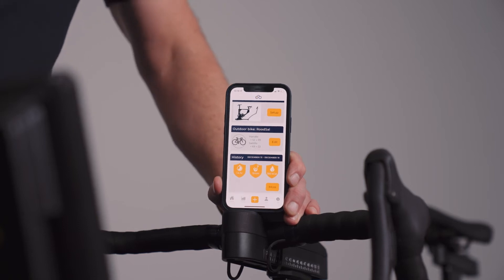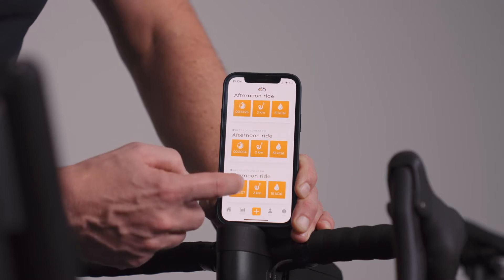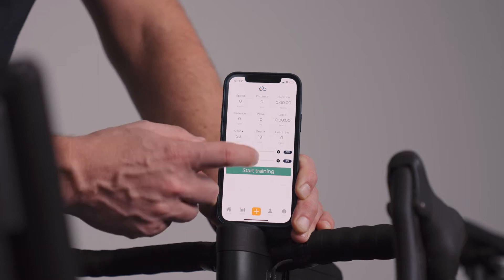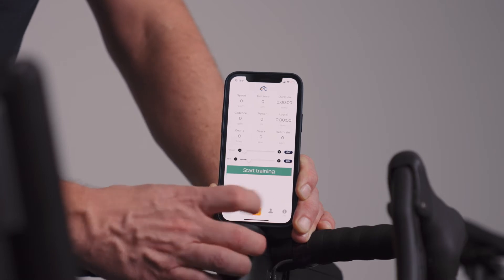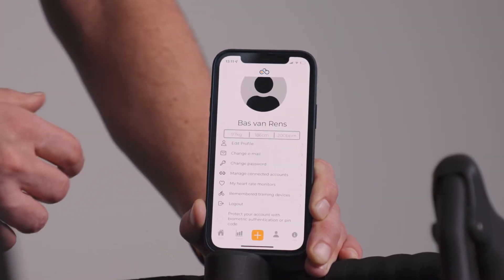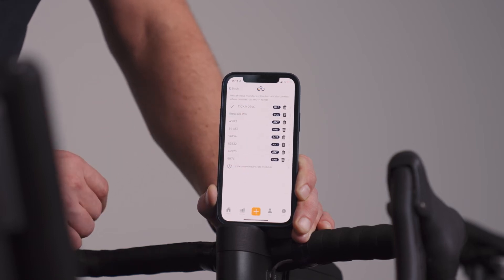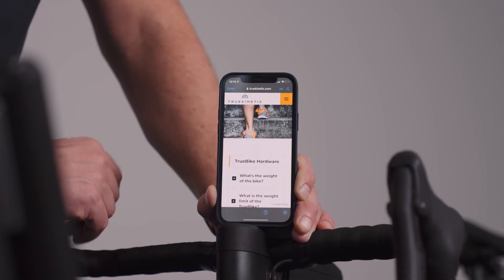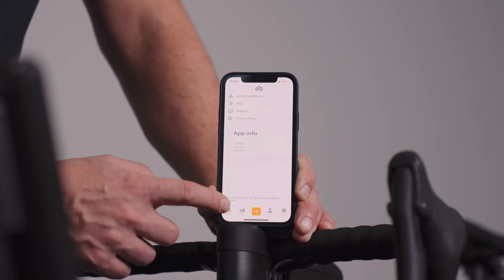App walkthrough - TrueBike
TrueBike app walkthrough with founder Bas van Rens. Connect the TrueBike with your WIFI, smart devices, and manage your bike and training data.